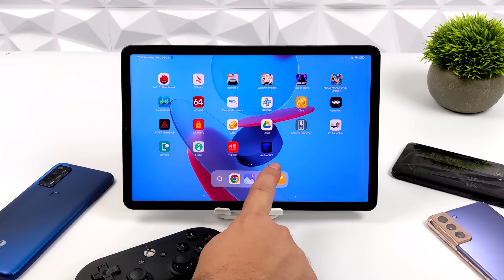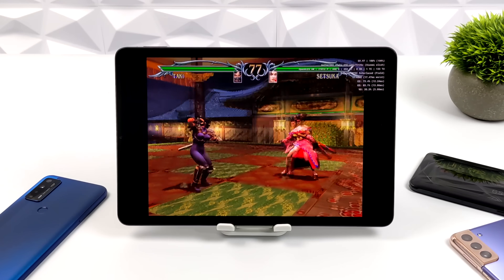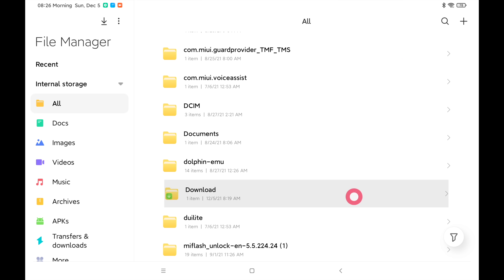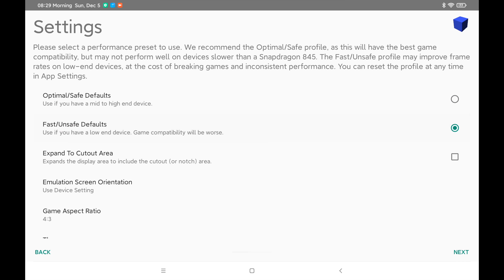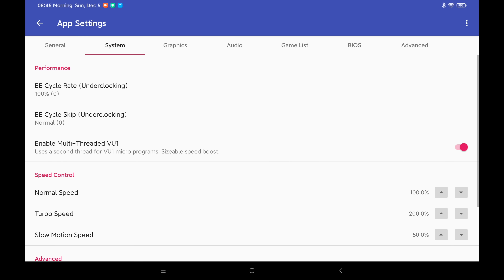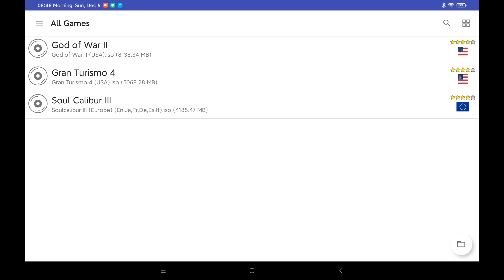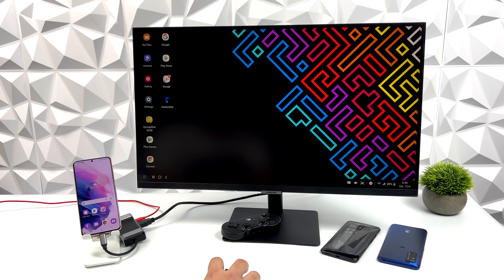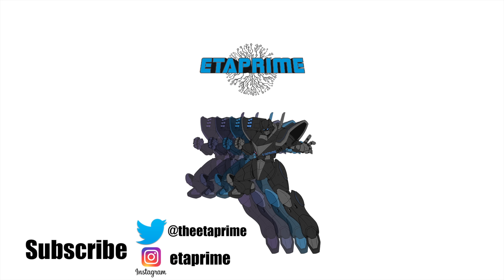We Finally Have Fast & Free PS2 Emulator For Android! AetherSX2 Is So Good!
This new PS2 Play STation 2 EMulator for Android is So Good and it is in open beta right now so you can download and start using AetherSX2 right now! In this video, we take a look at and test out AetherSX2 on a few devices like the Xiaomi Pad Pro 5 Tablet, Galaxy S21, and Red Magic 6S Pro, I also show you how to quickly set up AetherSX2 on your device! We finally have a full-speed free PS2 emulator for android! mAnd by the was AetherSX2 works with Samsung DEX!

ETAPRIME
12520 Capital Blvd Ste 401 Number 108